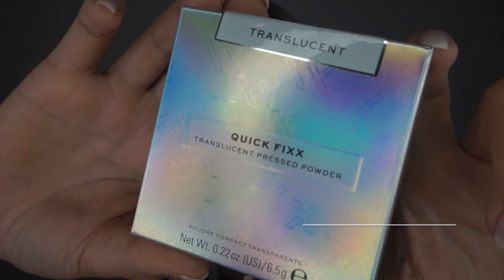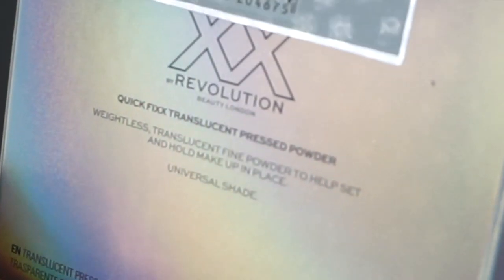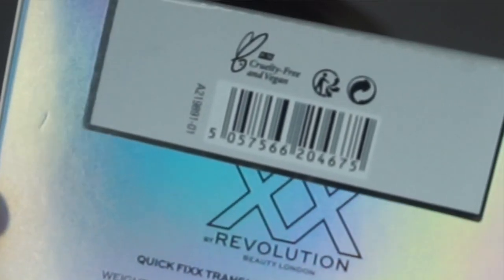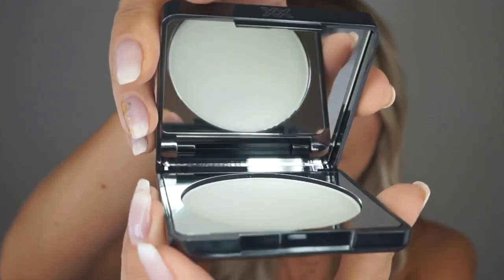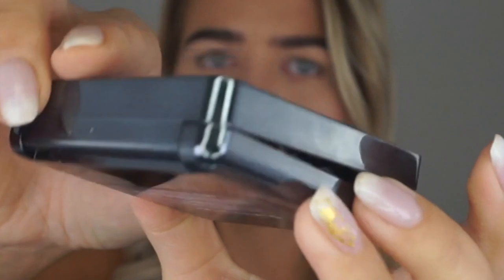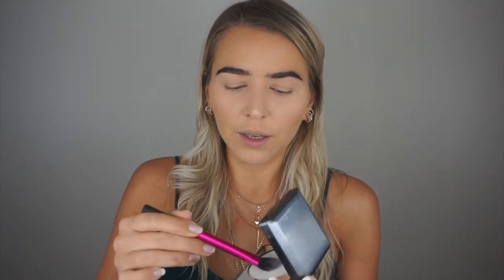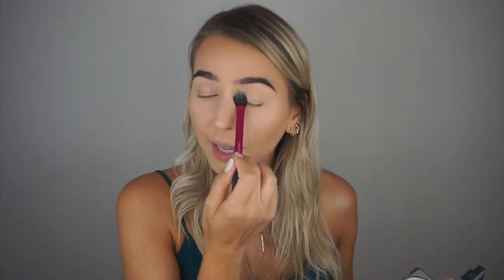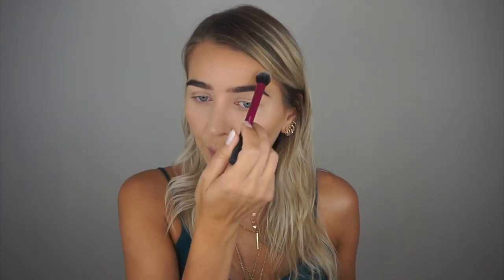XX REVOLUTION Quick Fixx Translucent Pressed Powder Review & Wear Test | Oily Skin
Hey Beauties!
Finally XX REVOLUTION REVIEW! I've got a few new XX Revolution makeup products. Decided to film separate in-depth review wear test videos for each product. Here's a Quick Fixx Translucent (or they state on the packaging - Universal Shade!) Pressed Powder First impressions Review & Wear Test (tested on oily skin!).
Have You tried new XX Revolution yet?
I.G.